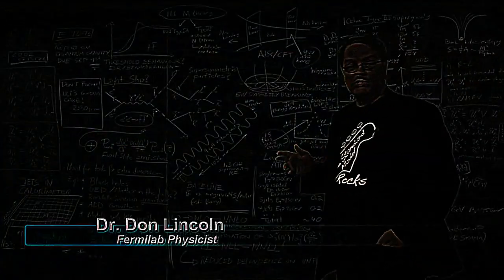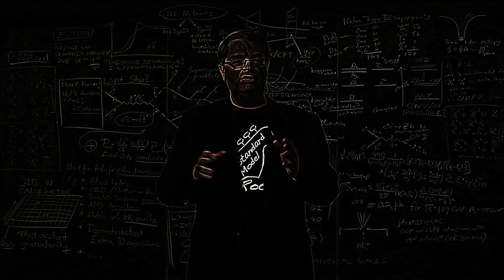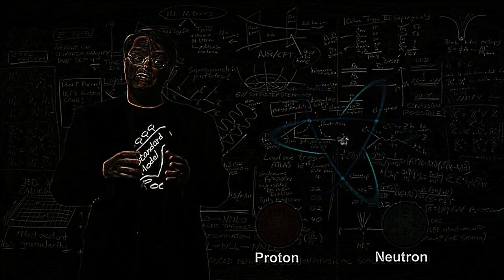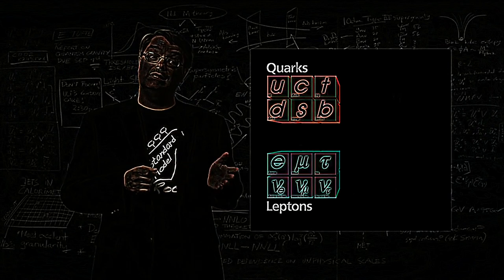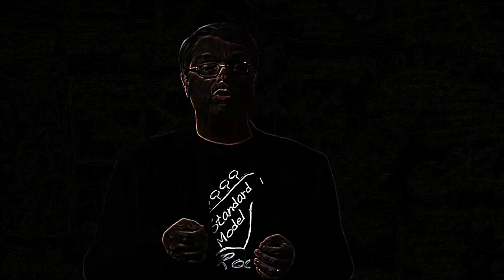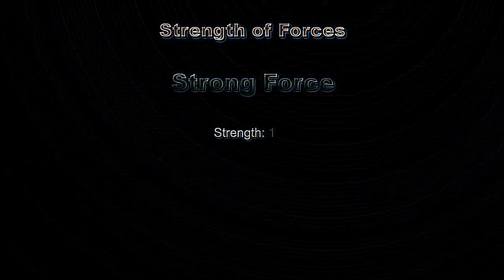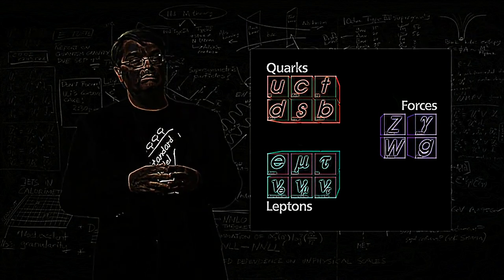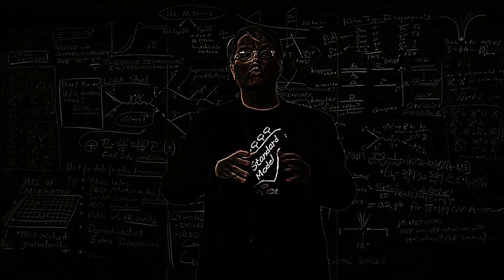Eye Care Science "The Standard Model"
- Eye Care Science "The Standard Model" transfromed using Eye Care Technologies to Black and Colors scheme . Watch the video and save your eyes. The light emission to the eyes in the video is reduced by 11.22 times compared to the original video.